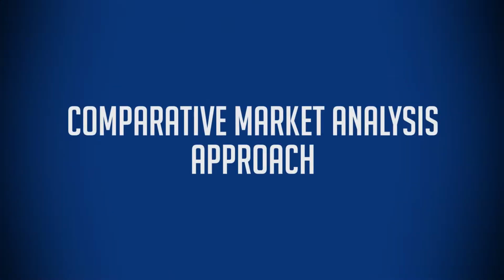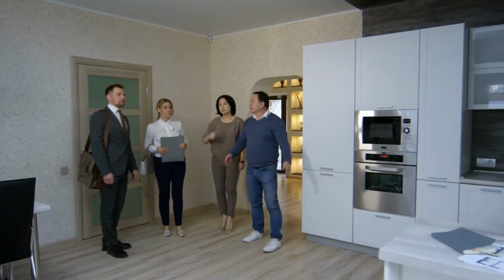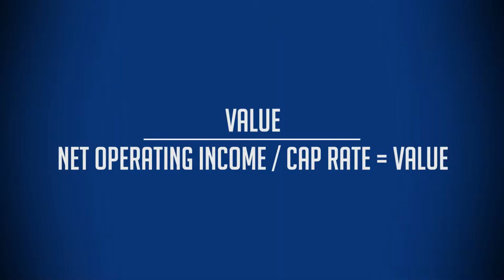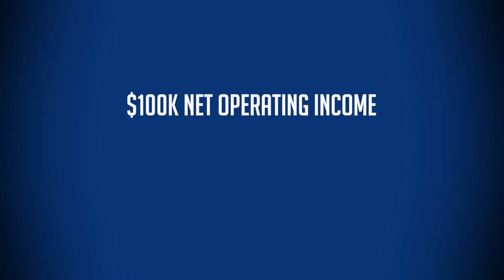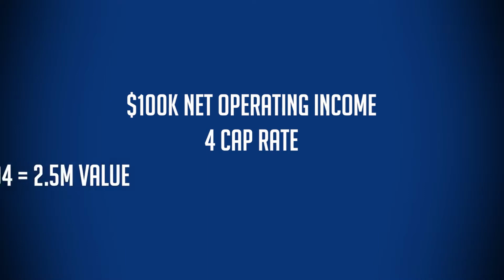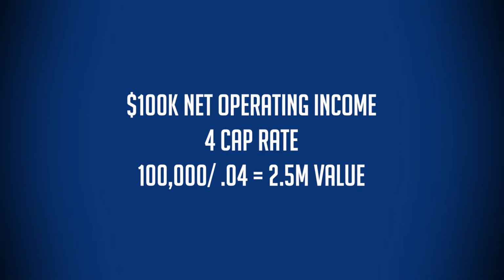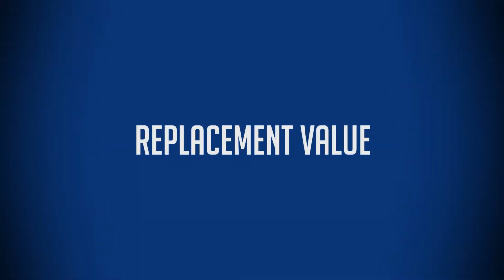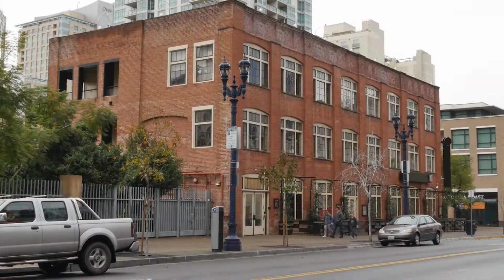Get Real Wealthy - S2 E33 Getting Paid with the Right Appraisals in Real Estate Investing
Episode Summary

In this episode of Get Real Wealthy Season 2, Quentin talks about talk about appraisals, their importance, and the process involved.

Quentin starts by saying that appraisals are crucial because that is when you get paid or make money as a real estate investor. So, understanding how it works is important. He adds that the three different ways appraisals are figured out include comparative market analysis, the income approach, and the replacement value or cost approach.

Comparative market analysis is the most commonly used for residential properties between one and four units. It is based on the recent selling prices of similar properties in the same neighborhood. When you can do that with two or three other properties on the same street, that is a comparison between numerous properties in that particular market on that street.

The income approach is usually what you use for commercial and rental properties, from one to four units to apartment buildings. The value of a property is based on the income it generates. It’s calculated by taking the net operating income, and dividing it by the capitalization rate, the expected rate of return.

The third approach is slightly different and it is referred to as the replacement value or cost approach. It evaluates what it would cost to rebuild something. Oftentimes, you see this when you're trying to finance that building that doesn't exist yet.

Quentin shares that the members can access his course on EducationREI.ca which can help you get higher appraisals. He adds that the things that you can do to get a higher appraisal include preparing a package for the appraiser to share our own market analysis, two or three comps, a letter of what we've done to improve the property, and sharing a higher value of the property than we expect to get.

In conclusion, he says that the refinancing process is when you get paid. It can help you recapture funds that you can reinvest in other projects, and all of this is possible with good appraisals.

    15 Minutes Discovery Call - QuentinDsouza.com